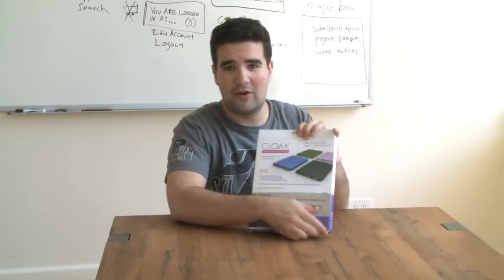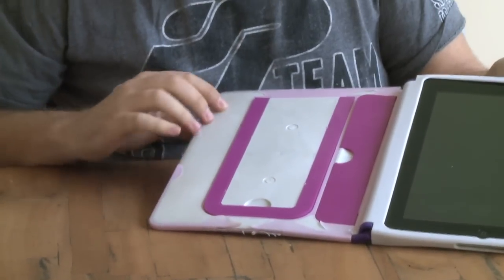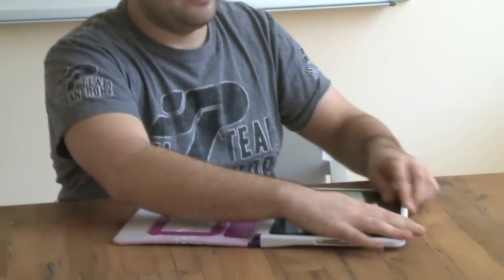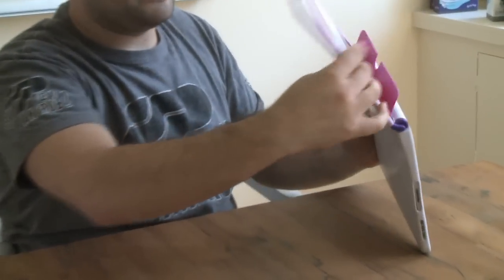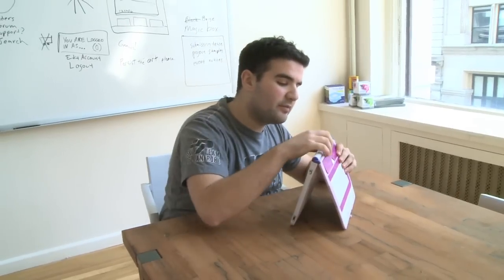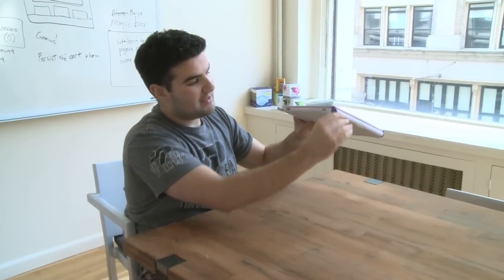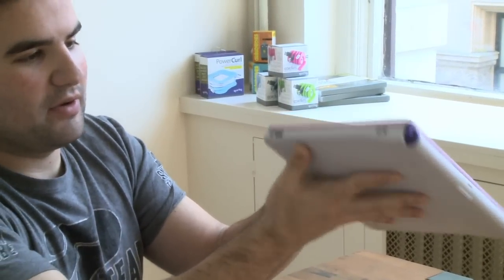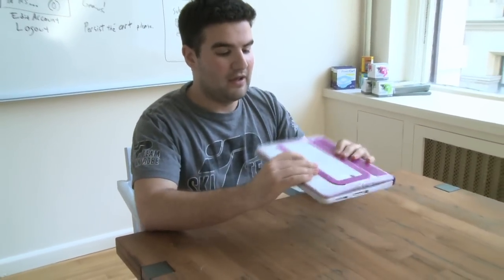Cloak 'First Shots' Part Review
First shot review of cloak.  Details of progress can be found at